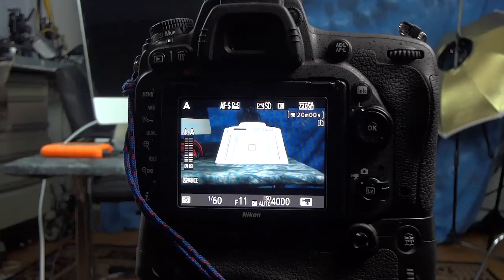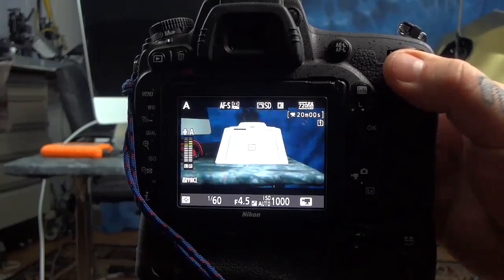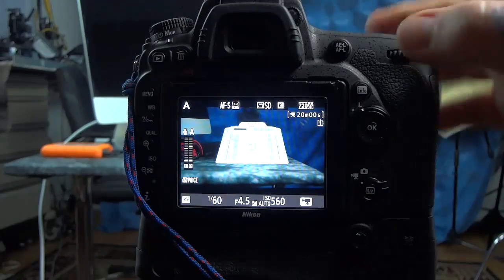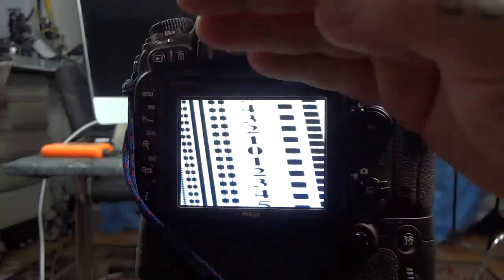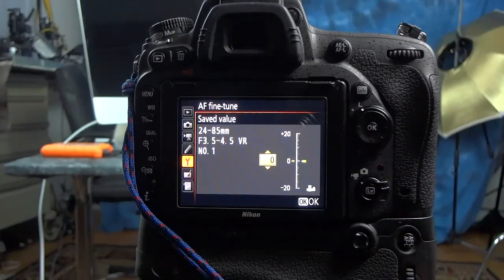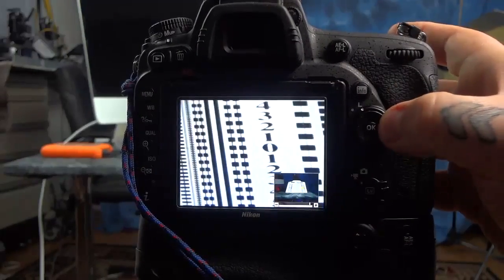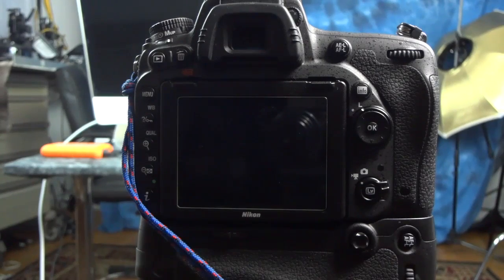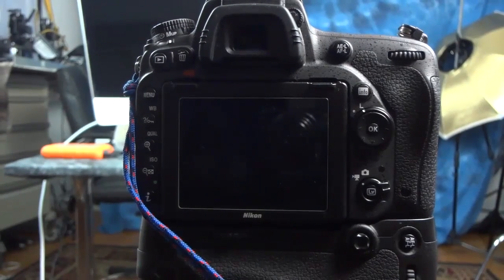Angry Photographer: Part 2: HOW TO: AF LENS CALIBRATION of your NIKON & Lenses !